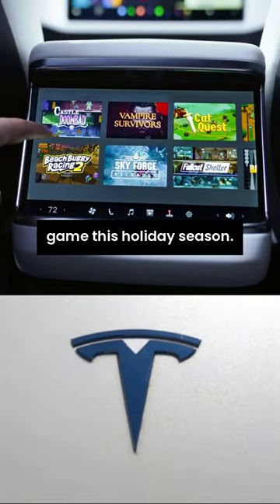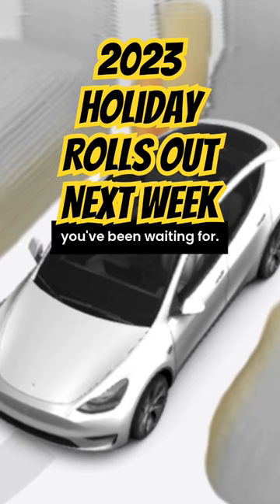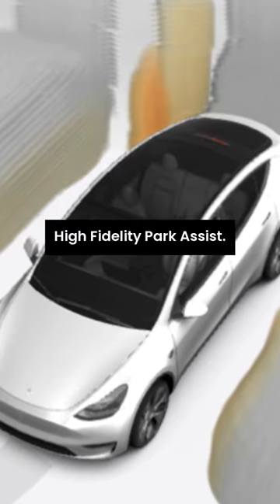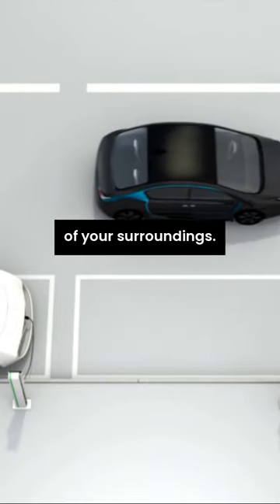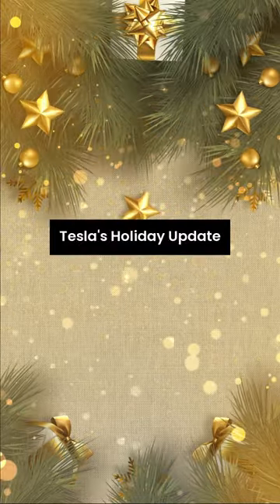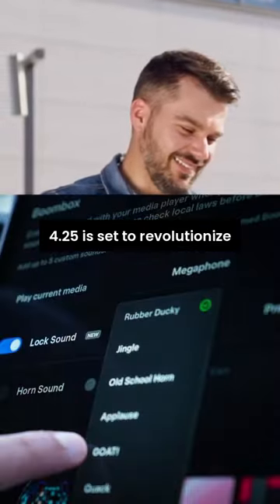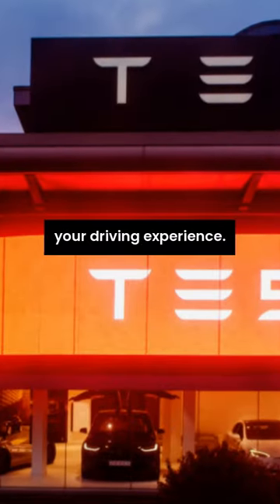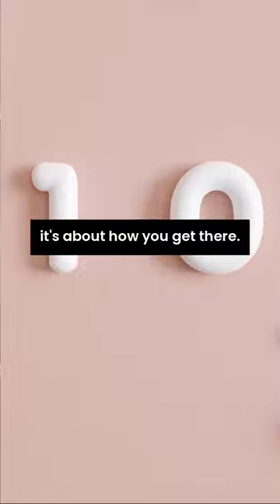Tesla 3D Park Assist COMING NEXT WEEK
Get ready, Tesla owners! The exciting 2023 Holiday Update is rolling out next week, packed with innovative software enhancements! We break down all the new features and improvements coming to your Tesla. From enhanced autopilot capabilities to user interface tweaks, we cover every aspect of the update, providing insights into how these changes will elevate your driving experience. Join us as we delve into the world of Tesla's continuous innovation and explore the latest advancements in electric vehicle technology.